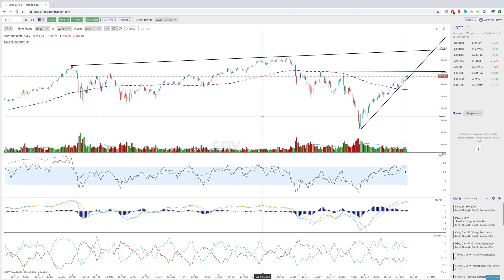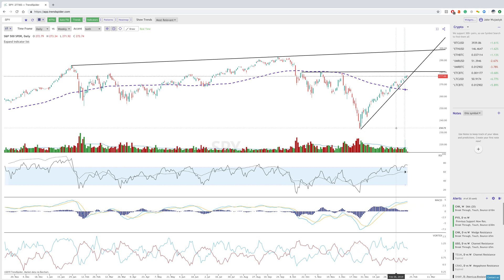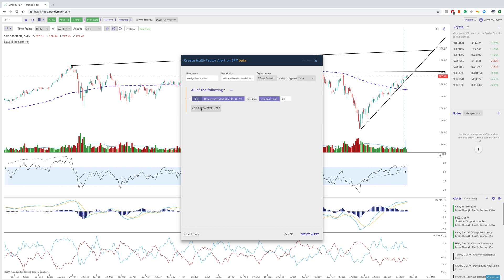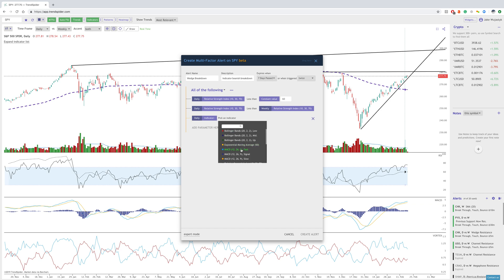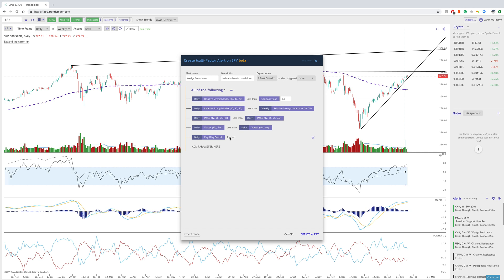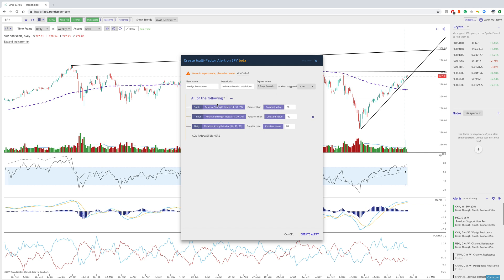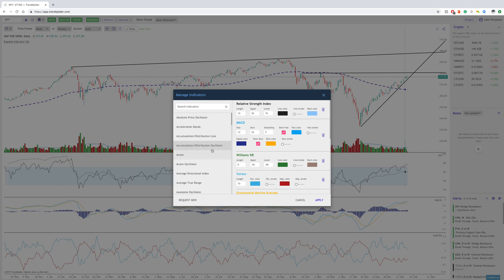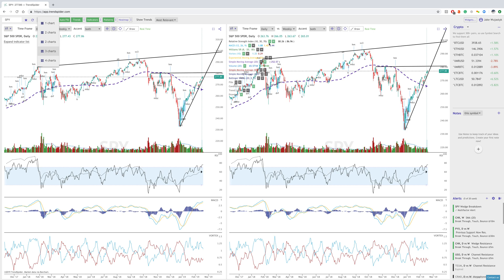TrendSpider Software Update: Manual Trendlines/Figures, Conditional Alerts, and more!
In this software update, we take a look at some improvements to the system as well as brand new features that add an immense amount of value to the user. Make your charts more personalized with manual trendlines and figures as well as create complex conditional criteria with our brand new multi-factor alerts.